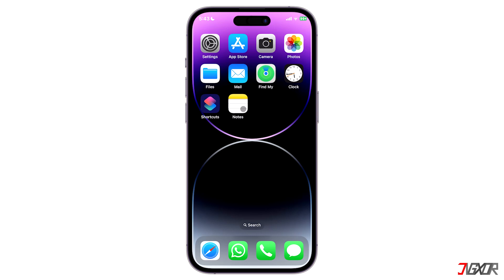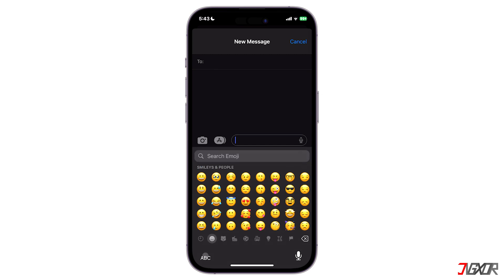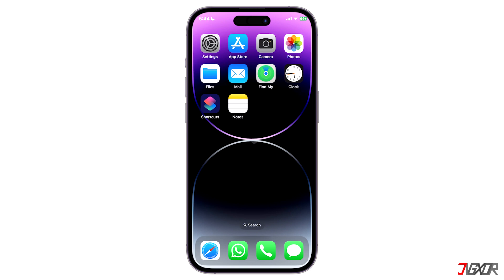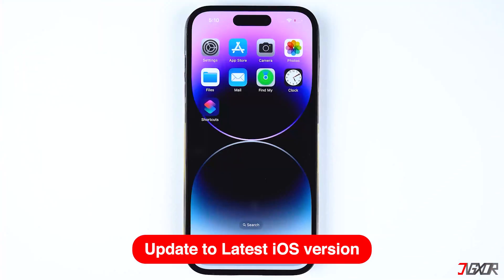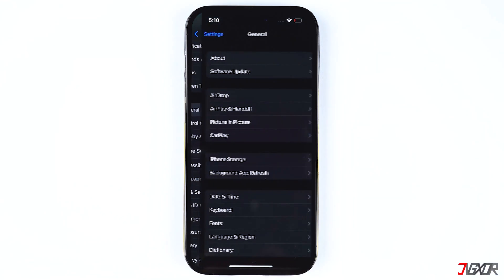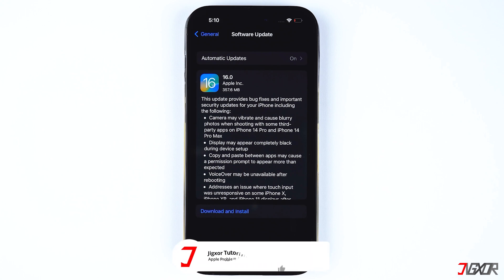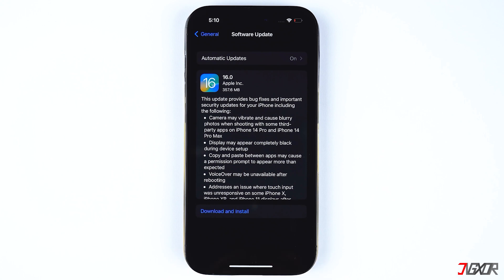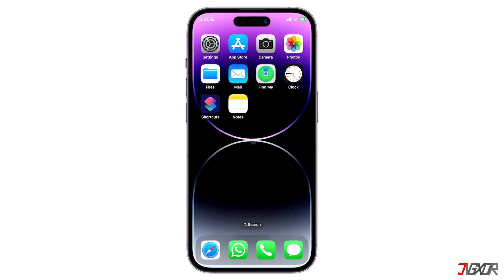How To Update Emojis On Your iPhone! [2023]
Did you notice that your friends' emojis are much cooler and newer than yours, and they told you that you need to update your emoji keyboard in order to get their version too? In this video, I will show you how to get these new set of emojis and get that update on your iPhone. Yours Jigxor

Most important links:
Video: 330: How to Add Emoji Keyboard On iPhone

Video: 332